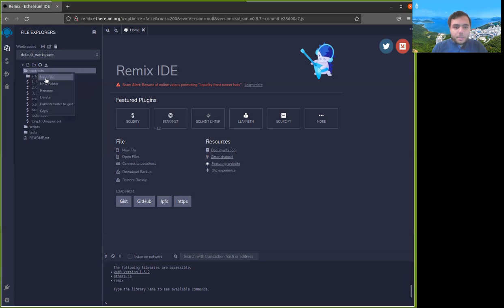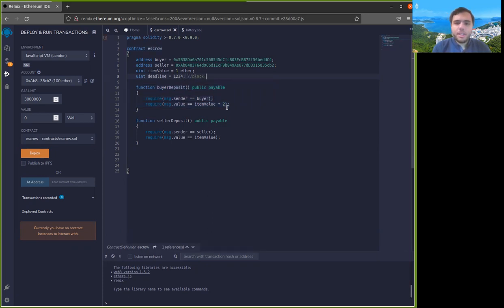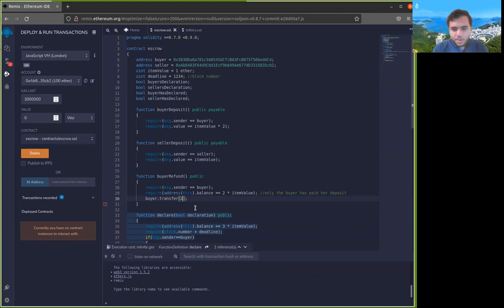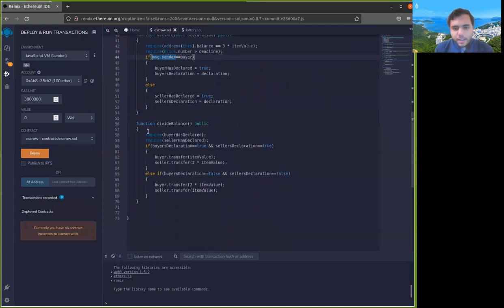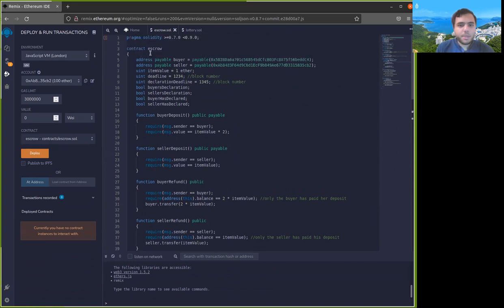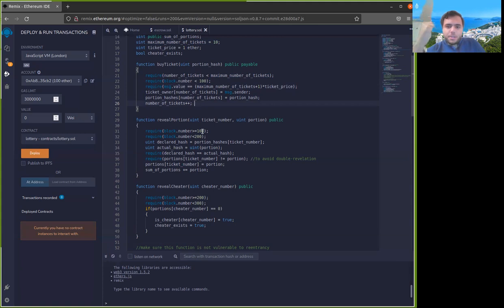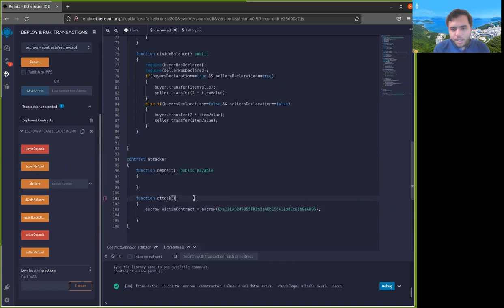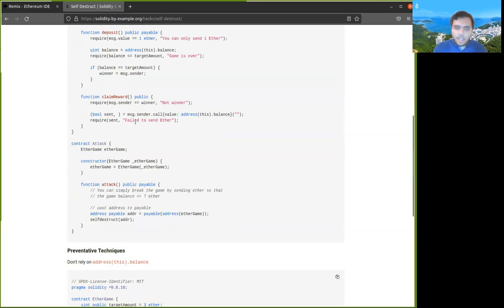2022-04-07: COMP4901W - Lecture 18 - An Escrow and the Selfdestruct Attack